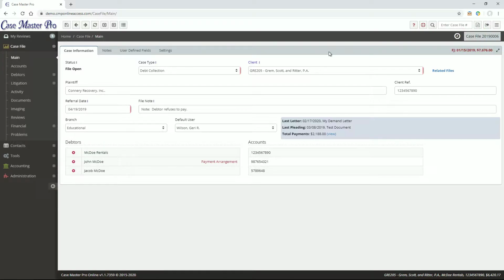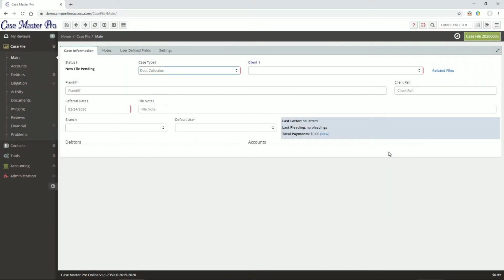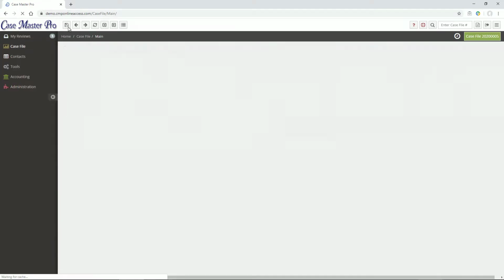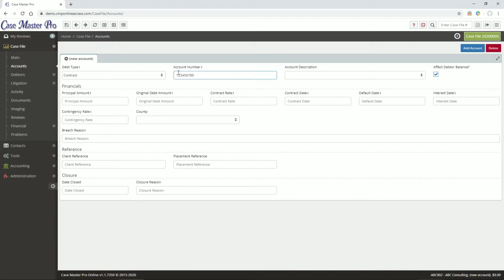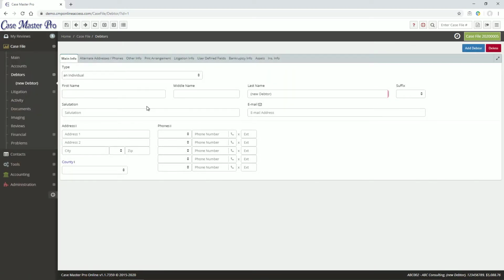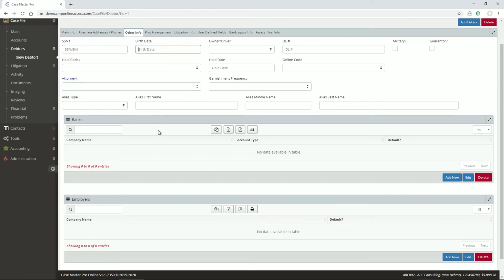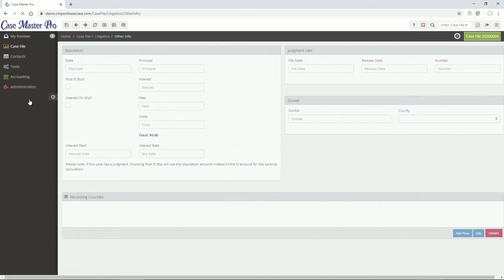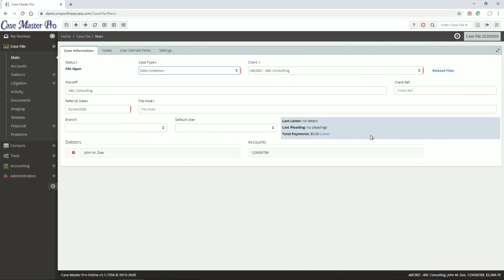CMPOnline - Creating a New Case File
UPDATE: This video has been recently revised using a more current version of CMPOnline.  To view the latest video, please

A basic guide to creating a new case file in CMPOnline, for new users and those who want a refresher course.